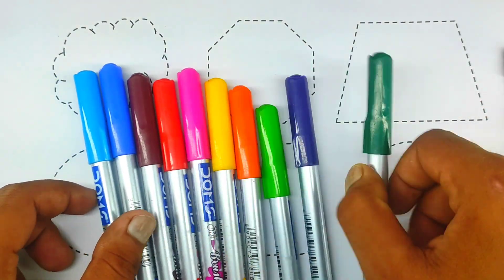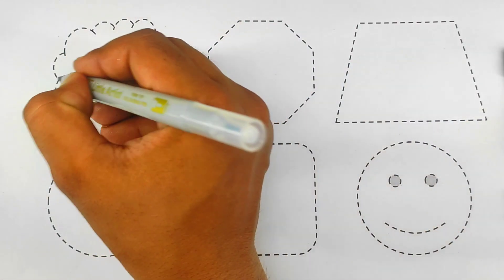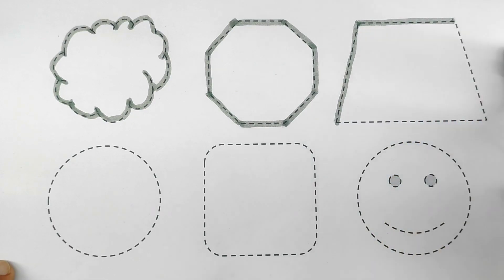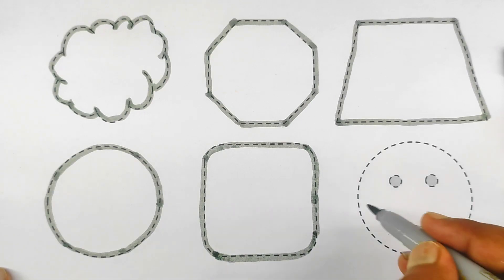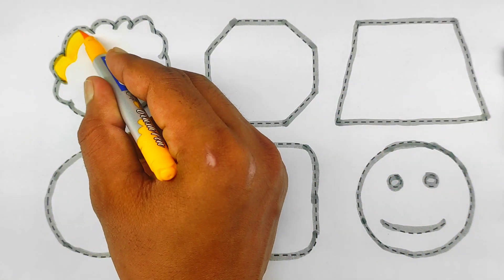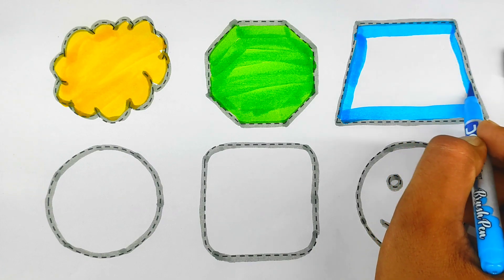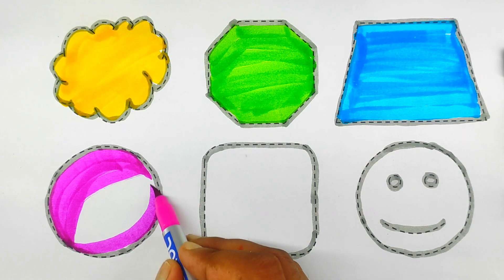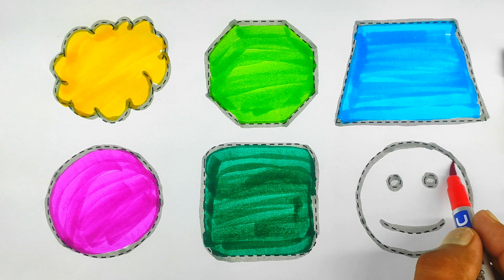Shape Drawing preschool for kids, learning shpae toddler in color, oval, circle, trangel,rectangle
shapes drawing
art for kids hub
drawing
learn new shapes drawing
shapes
easy drawing for kids
2d shapes drawing
drawing shapes
shapes for children
shapes song
2d shapes drawing for kids
4 kids
shape drawing
geometric shape drawings for kids
videos for kids
kids drawing
for kids
educational video for kids
educational
educational videos
educational video
kids education
best educational videos for kids
blippi videos
animal videos for kids
preschool learning
preschool learning videos
preschool
preschool learning video
preschool songs
remote learning
learning
toddler learning
toddler virtual learning
preschool learning videos for 3 year olds
preschool videos
learning videos
kids learning videos
kids learning
preschool circle time
kindergarten learning videos
preschool kids learning videos

learning shapes
shape song
shapes
learn shapes
shapes song
learning videos,shape
kids videos
shape song for kids
shapes songs
,learning
learn shape
shapes for kids to learn
shape train
learn shape for kids
drawing
drawing shapes
drawing tutorial
drawing lesson
drawing with shapes
portrait drawing
shapes,basic shapes
shapes drawing
drawing basics
shape design
drawing sapes
figure drawing,
eometric shapes drawing
drawings
drawing a house from shapes
easy drawing
cute drawings
drawing techniques